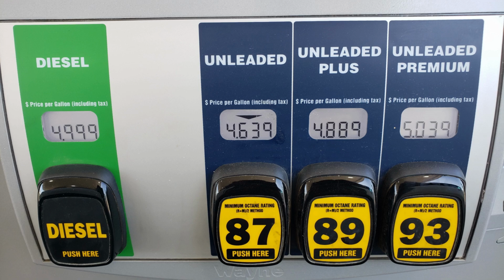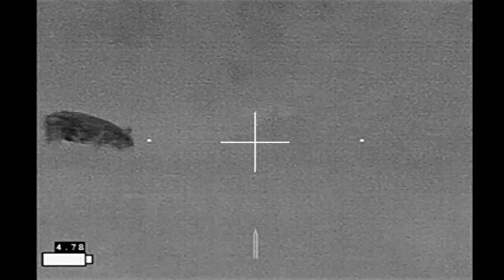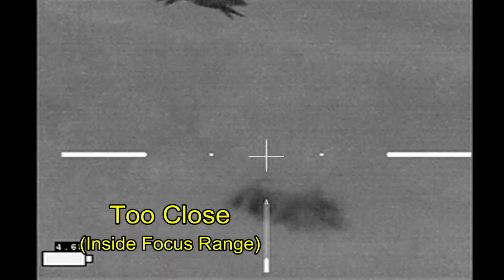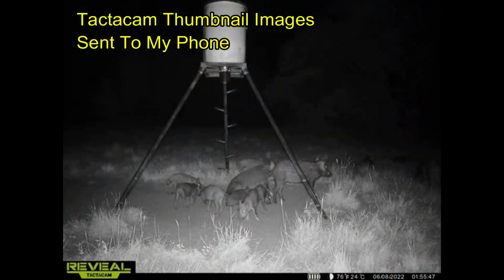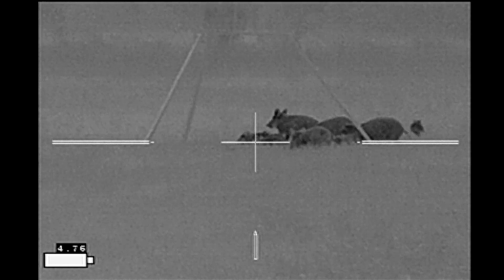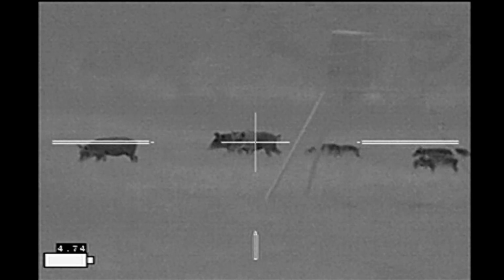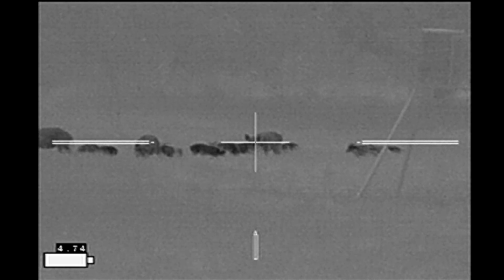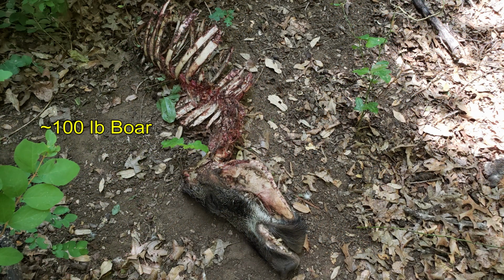4 Hogs Down, Maybe 5, You Tell Me!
Hogs taken with Lapua Scenar 100s & Hornady SST 123s in 6.5 Grendel.

Special thanks to Lone Star Armory and their Multi Purpose Carbine, Enhanced  (6.5 Grendel/.264 LBC) that was sighted with an IR Hunter MKIII 60mm.

Adam Dines graciously provided the Scenar bullets for testing.

Brian's Hornady SST & Lapua Scenar bullets precisely loaded by Druid Hill Armory into new brass provided by Starline Brass.

Brass catcher by Tactical Brass Recovery.